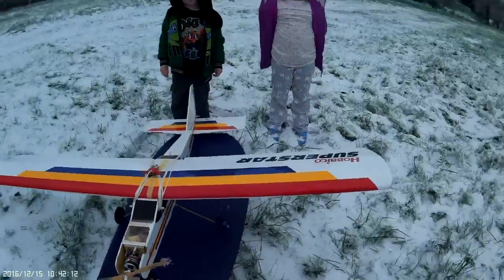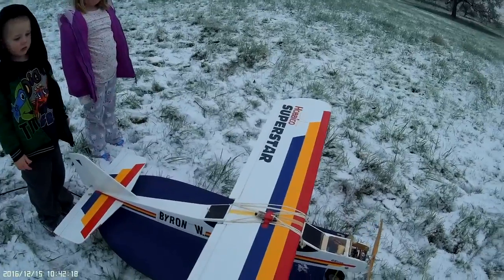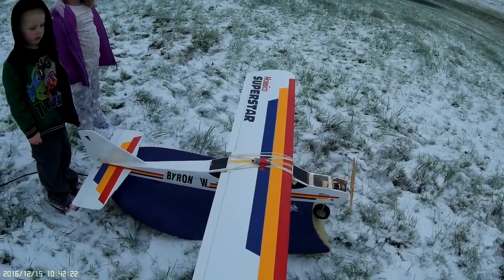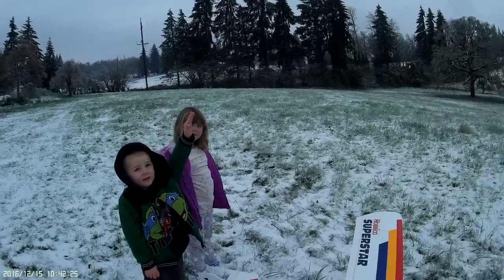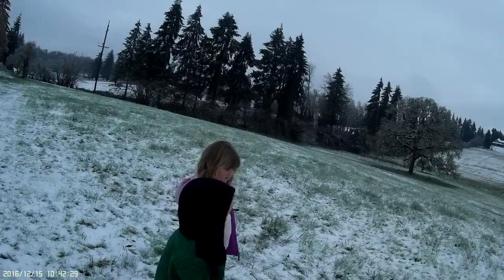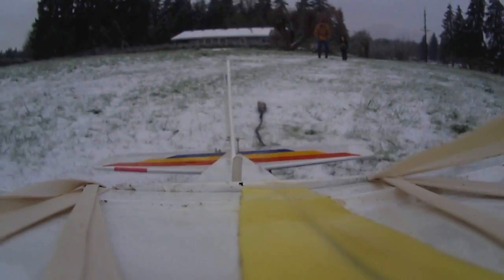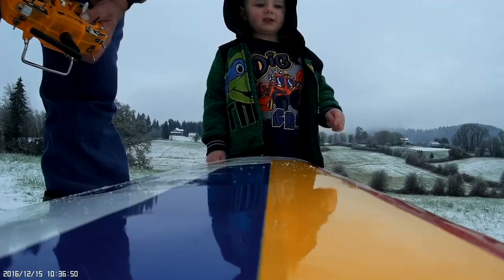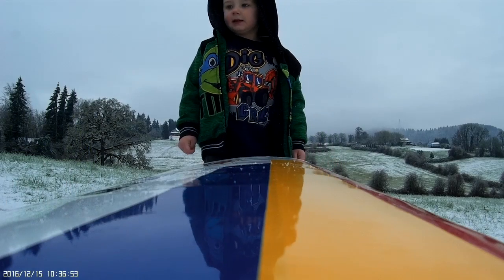12-15-2016 RC SLED SCIO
Scio Oregon RC SLED